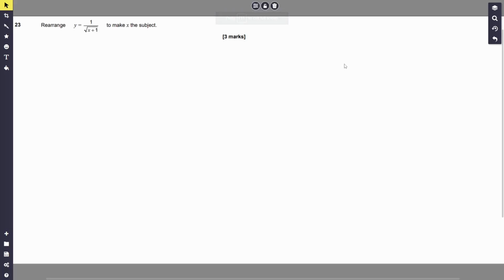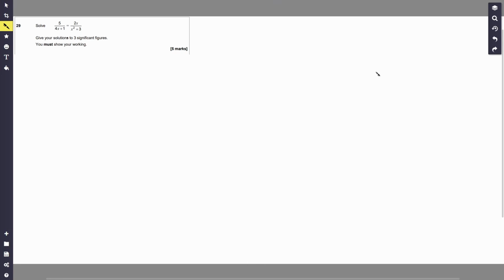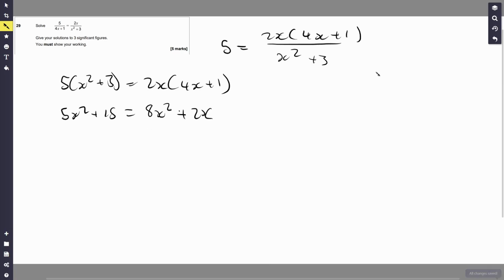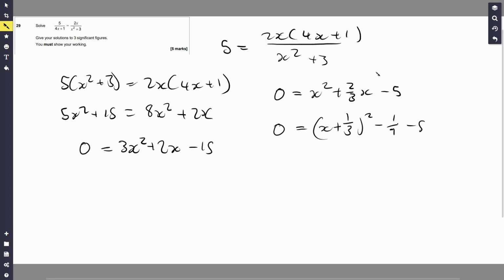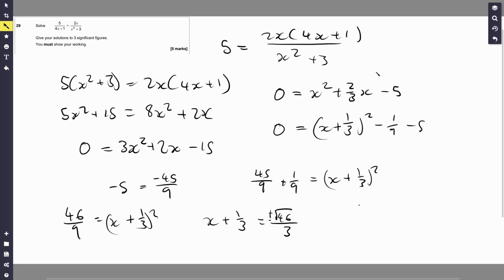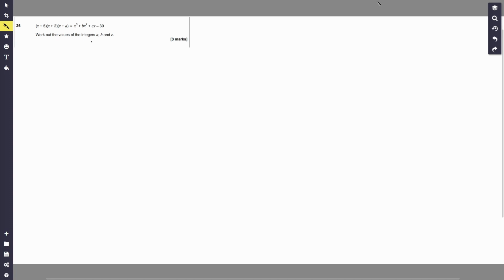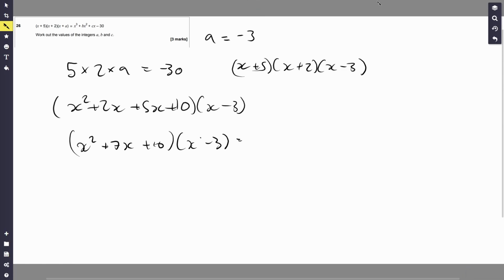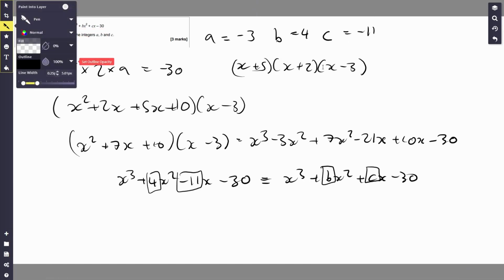GCSE Algebra EXPLAINED - AQA Past Paper Questions AND Solutions